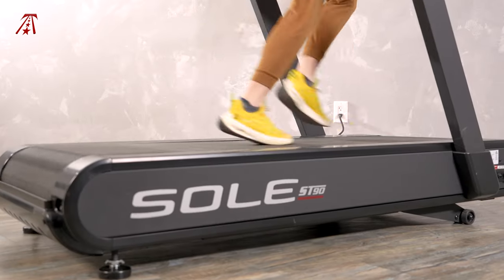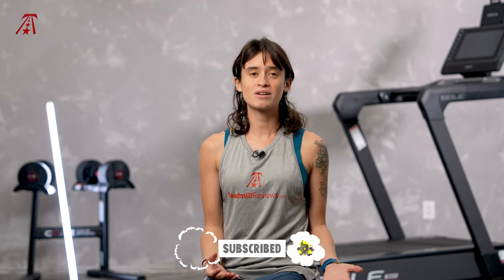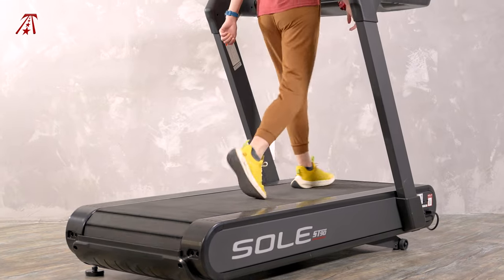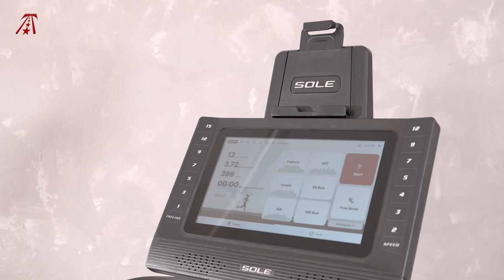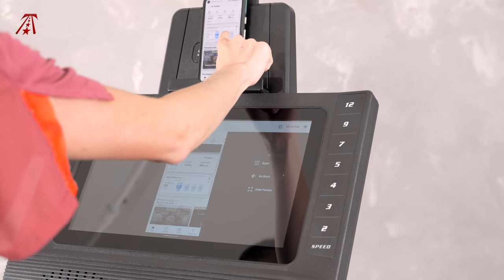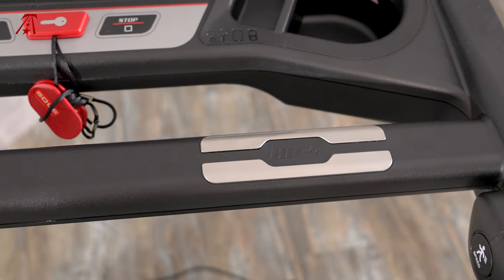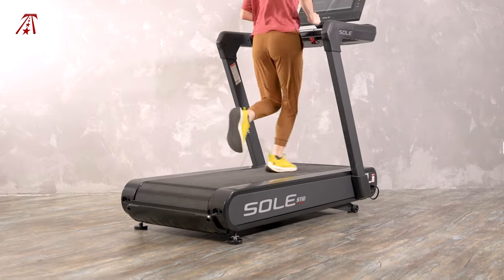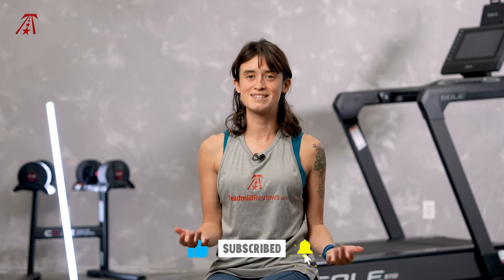Sole ST90 Treadmill Review | Better Than The Peloton Tread+?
The Sole ST90 is a motorized slat belt treadmill. This unique belt design makes the ST90 cushioned and challenging to train on. To make the treadmill safer, Sole has included a guard at the rear of the deck to block objects from being pulled under by the gaps in the slats. The belt also has a safety feature that pauses the belt when you step off of the treadmill.

A maximum speed of 12 miles per hour, a large 20” x 60” running surface, and a 2.0 HP AC motor make the ST90 a great treadmill for runners as well as walkers. The Sole ST90 has 15 incline levels, but the treadmill does not decline. The ST90 also has a “free mode” or manual training mode. This disengages the treadmill’s motor and allows the user to turn the belt manually. While in this mode, the incline is limited to incline level 8 for safety. When in free mode, a higher incline makes the belt easier to move.

The Sole ST90 has a 15.6-inch touchscreen display. This display gives the user access to the onboard training programs, built-in apps, and other smart features. No subscription is required to access this content, though the apps may require their own subscription. Many of these apps are for services you likely already have, like Netflix, Prime Video, Hulu, and more. YouTube provides a great free video entertainment service for the Sole ST90. If this content isn’t enough, there’s also a screen mirroring feature that casts any content you want from your Apple or Android phone.

The Sole ST90 is a non-folding treadmill and will require a dedicated space in your home. The ST90 weighs 326 lbs and can support a user weight of up to 400 lbs. The footprint is 82.5” x 38” x 66”.

0:00 - Sole ST90 Review
1:45 - Treadmill Overview
4:40 - Treadmill Features
7:17 - Performance & Training
8:28 - Bottom Line